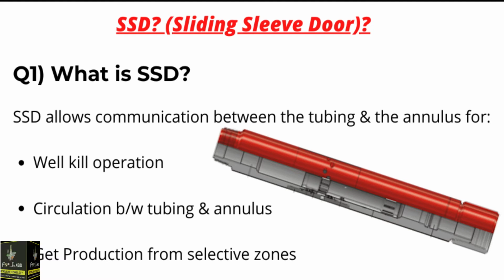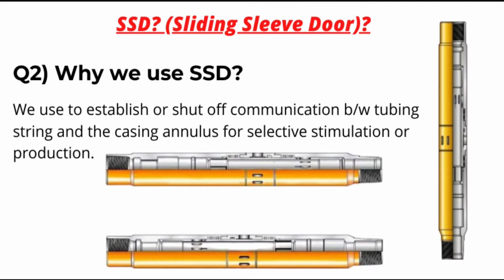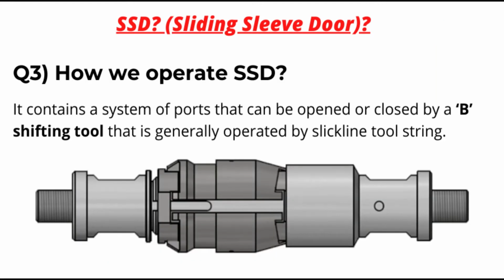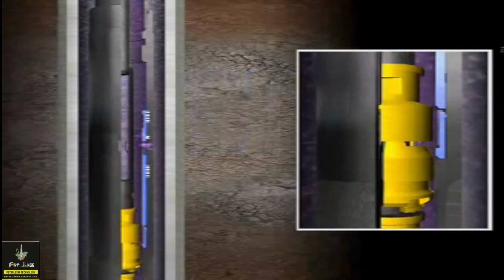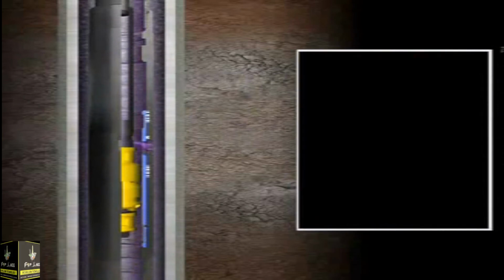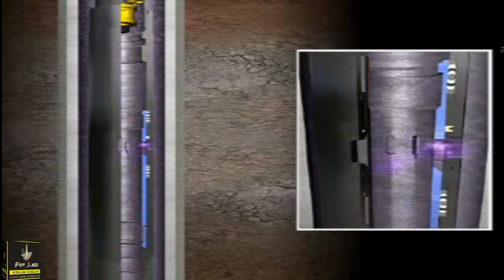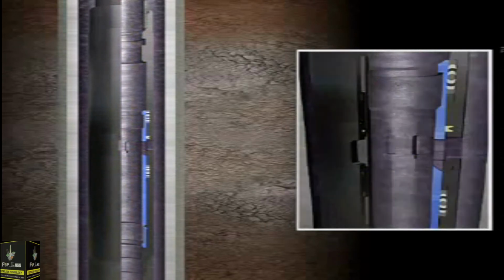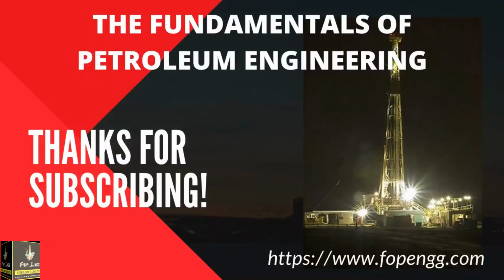What is SSD (Sliding Sleeve Door)? Why we use SSD? How we operate SSD?